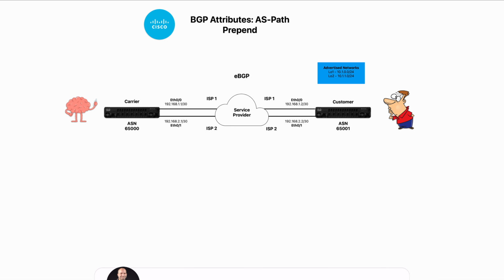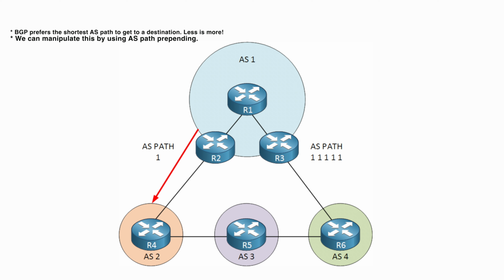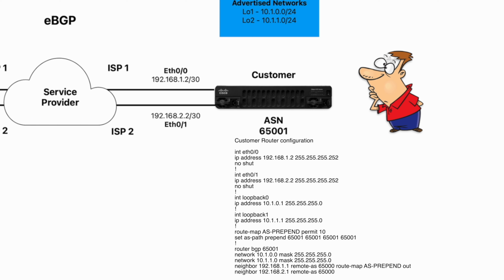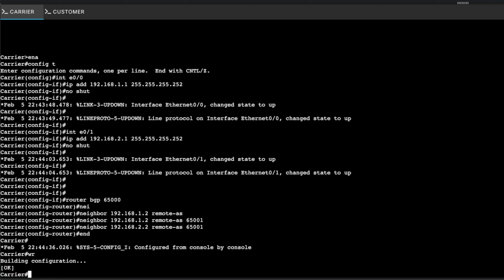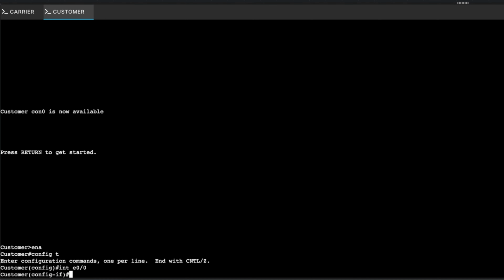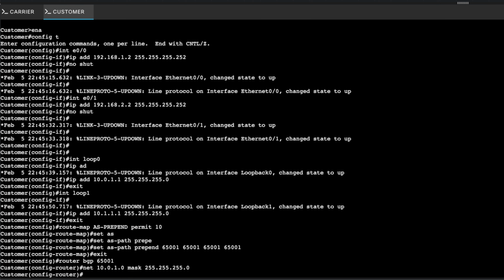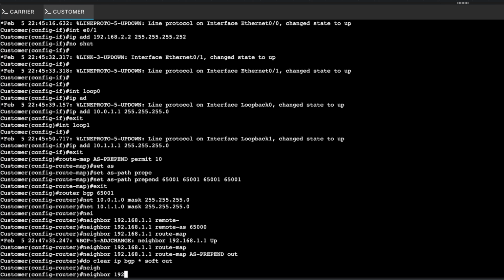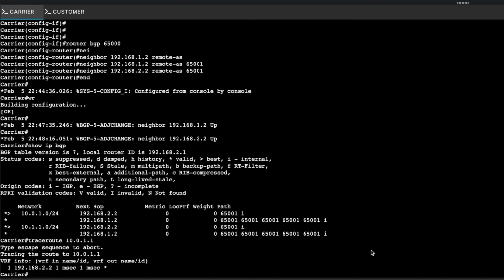Cisco - BGP Attribute: AS Path Lab